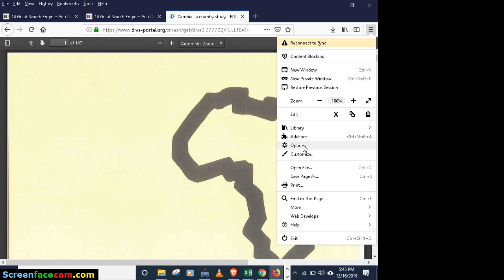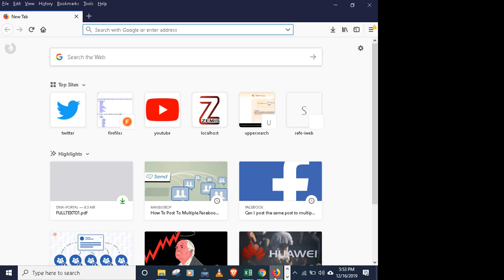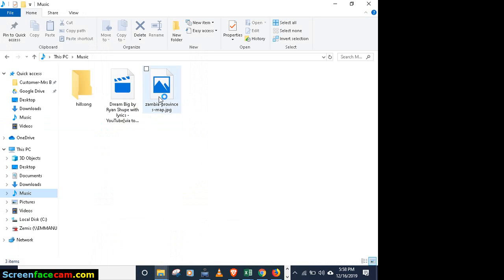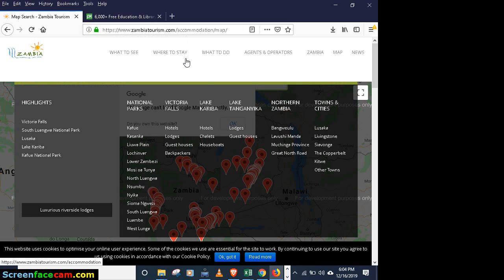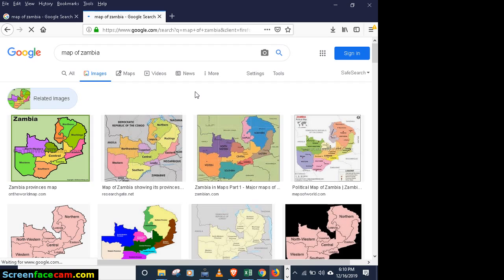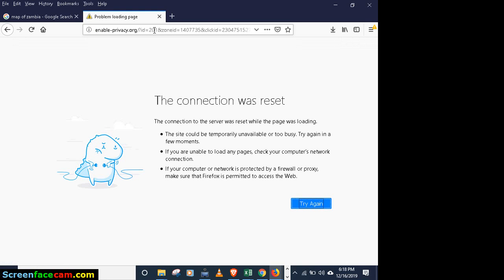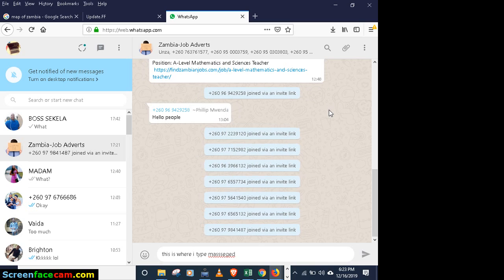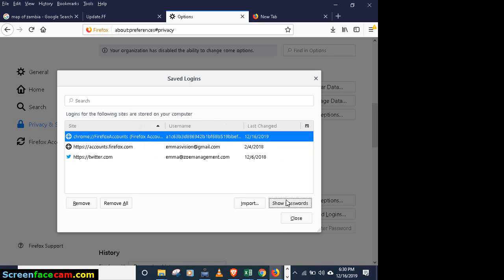ICT 16/12/2019 day 6